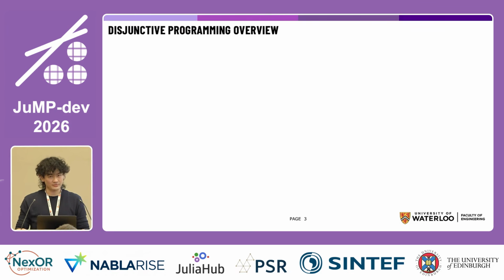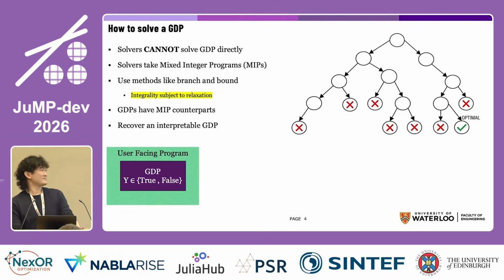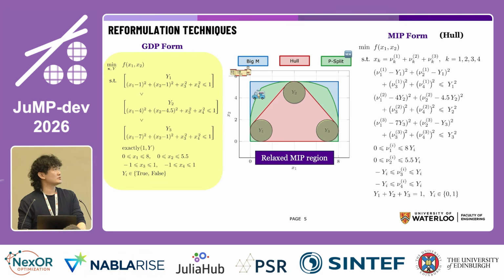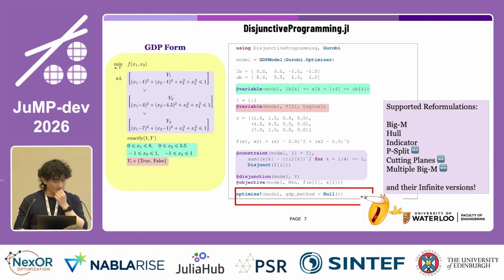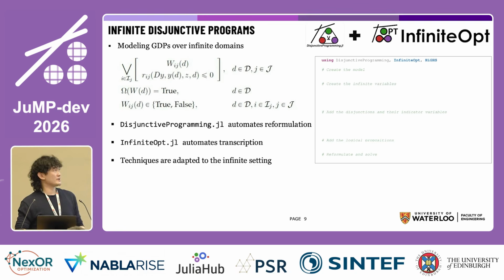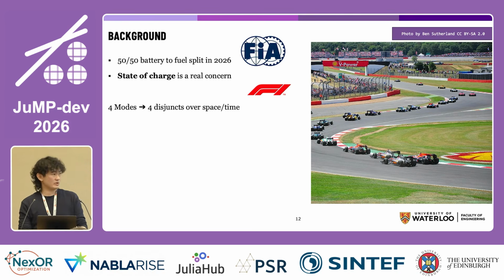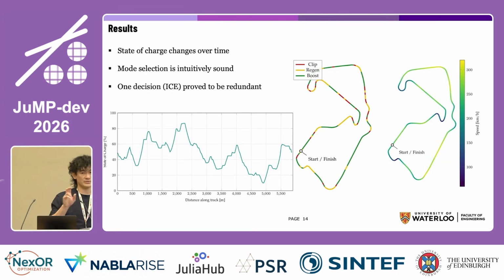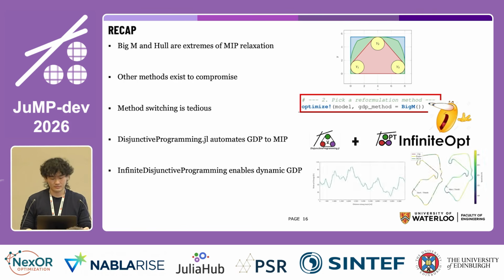DisjunctiveProgramming.jl’s New Suite of Solution Methods | Daniel Nguyen